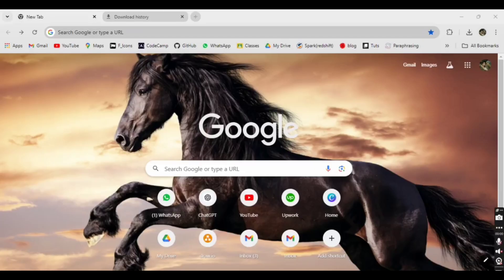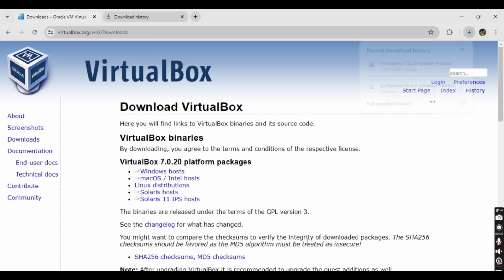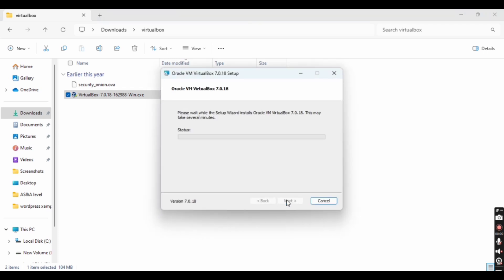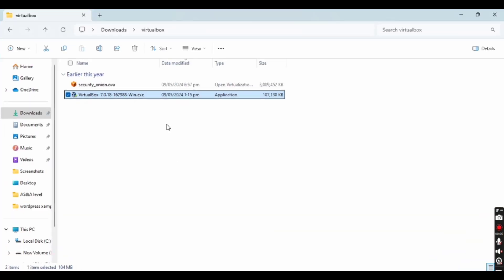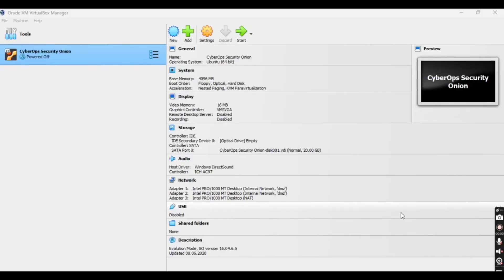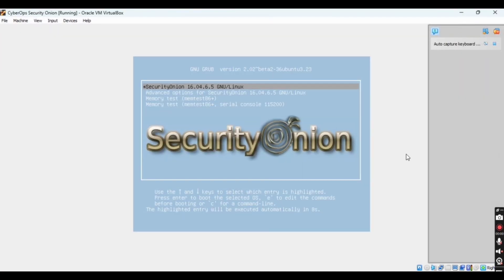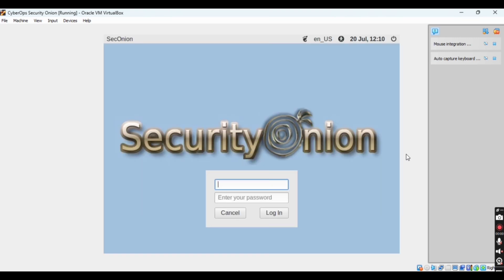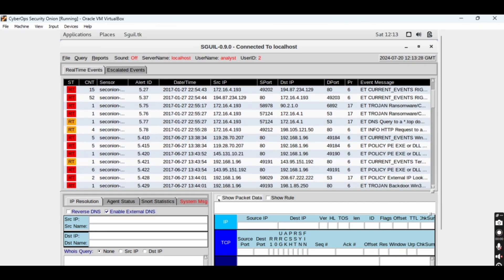How to install security onion on virtualBox on windows 10 | security onion ova file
This Video explains how to install VirtualBox on Windows 10 and how to install security onion OVA files on VirtualBox.
1. Install a Virtual box
2. Install and configure the security onion
3. Log in to Security Onion
4. Using the same credentials, log in to security onion Kibana
5. Using the same credentials, log in to security onion Sguil

Timestamp:
00:00-Intro
00:20-Download VirtualBox
00:55-Install VirtualBox
02:00-Install Security Onion
02:45- Start VirtualBox
03:00-Login to Security Onion
03:47-Login to Security Onion Sguil